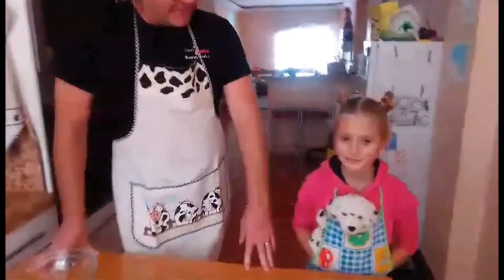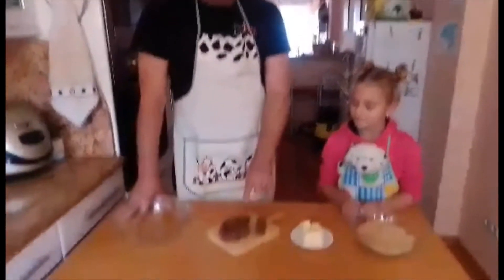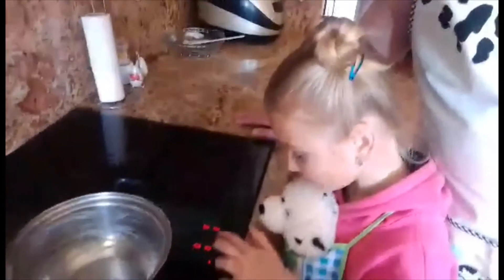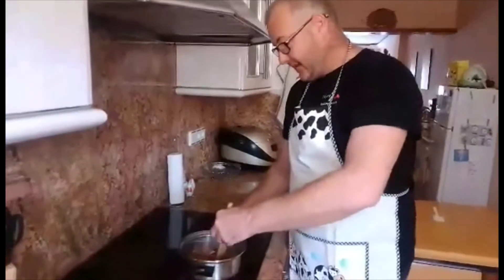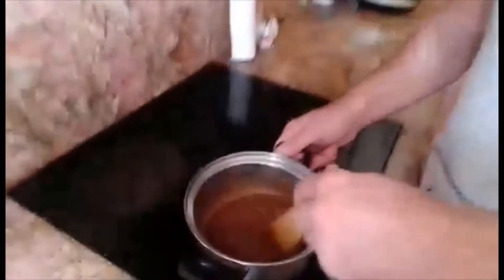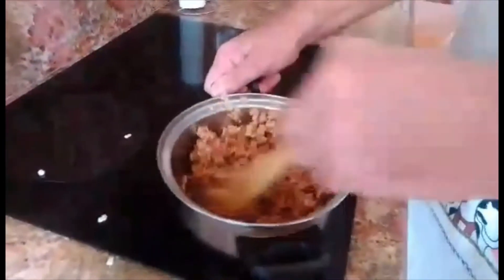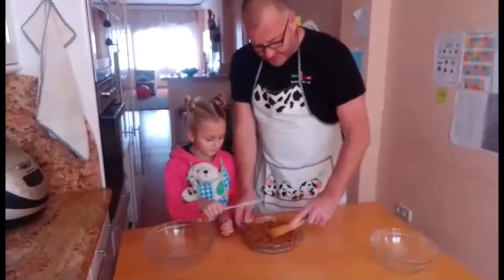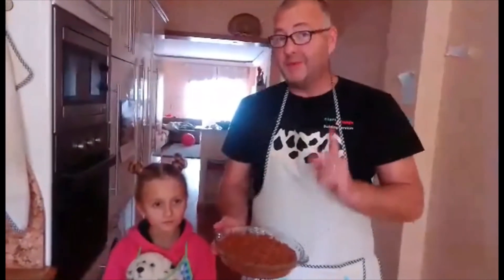simple cooking how to make chocolate / crispy / cakes : quick easy tasty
simple cooking
simple quick easy
4 mars bars
100g cerial (what ever you prefer )
100g butter